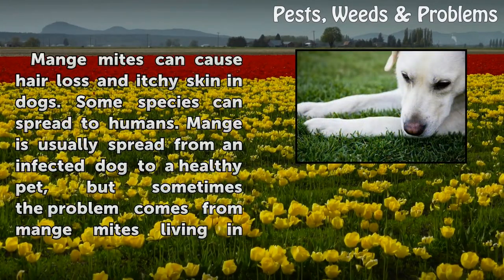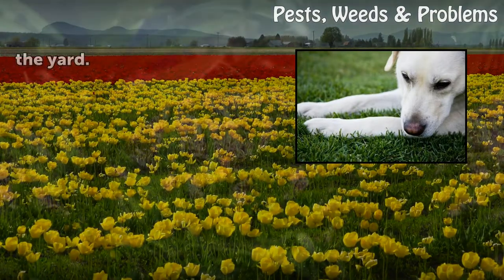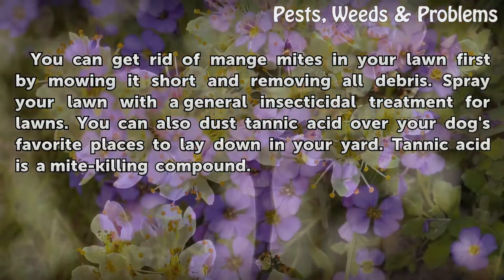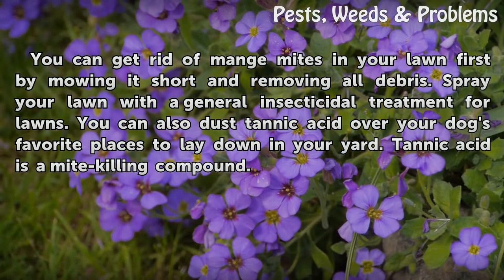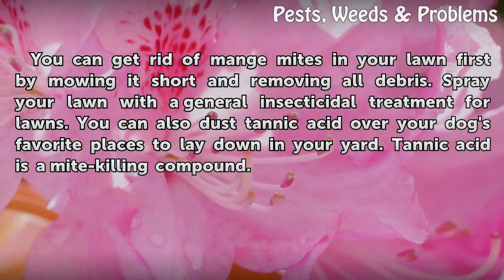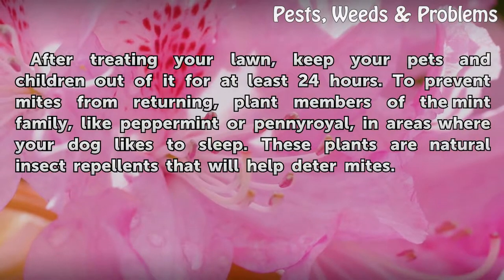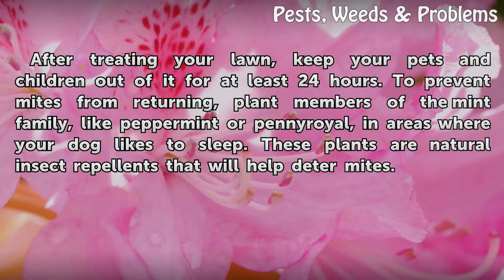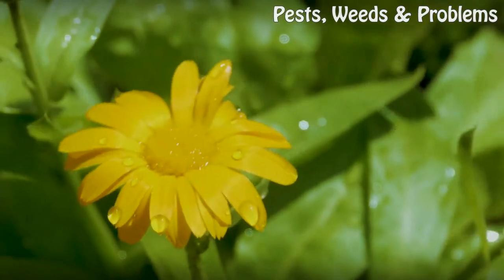Lawn Treatment for Mange Mites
Lawn Treatment for Mange Mites. Mange mites can cause hair loss and itchy skin in dogs. Some species can spread to humans. Mange is usually spread from an infected dog to a healthy pet, but sometimes the problem comes from mange mites living in the yard.

Table of contents Lawn Treatment for Mange Mites
Mange Mites 00:34
Elimination 00:57
Considerations 01:21